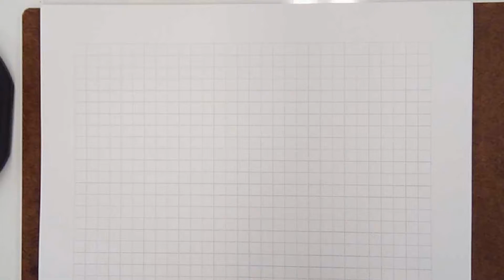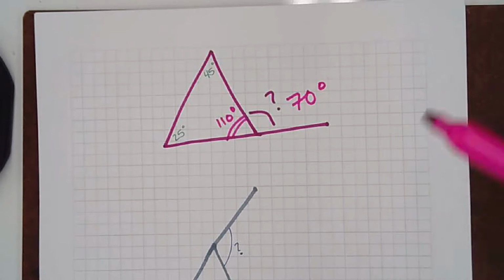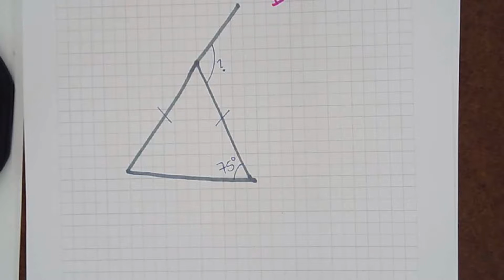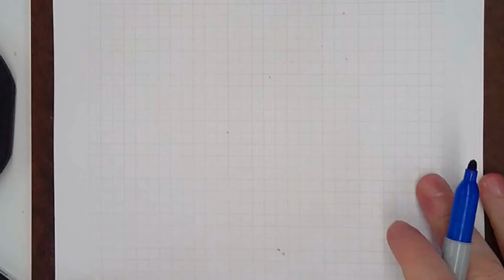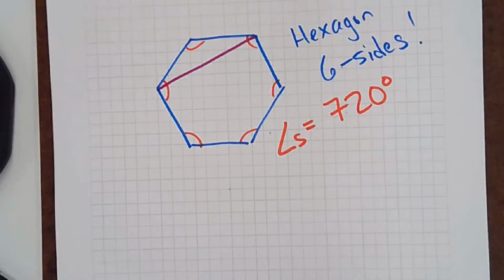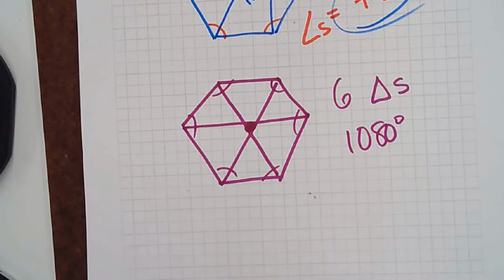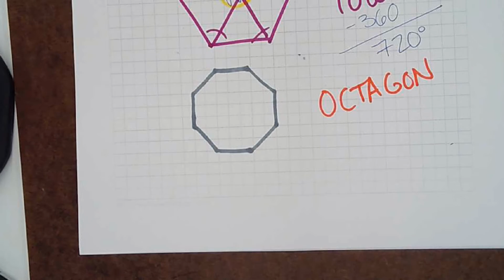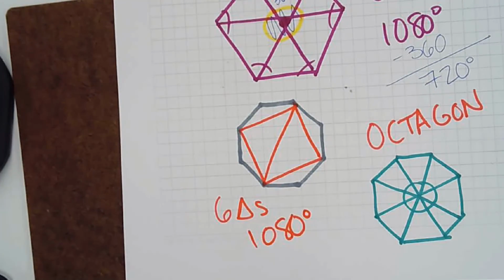Geometry 3A: Circumcenter and Incenter Pt. 1